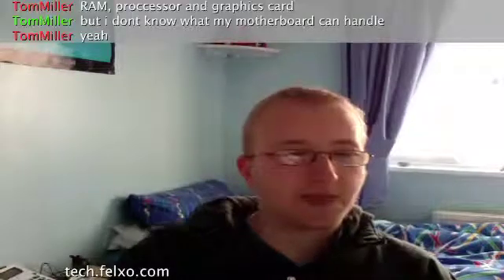Can i update my old computer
in this video i talk about what you can update in your computer to make it faster or even better for you to use and how to find out what cpu you can run on your computer to find out more about this topic check out
or if you wish to get more help check out